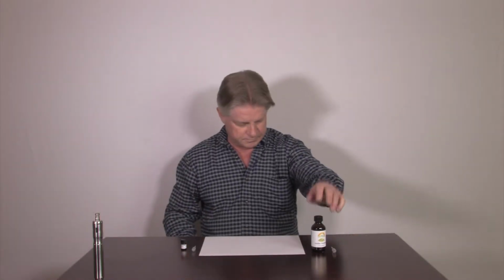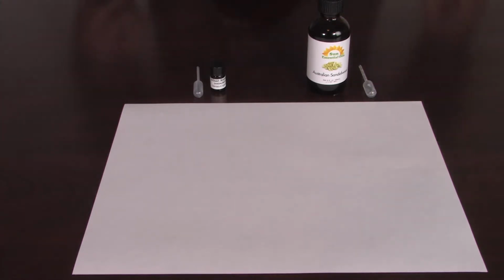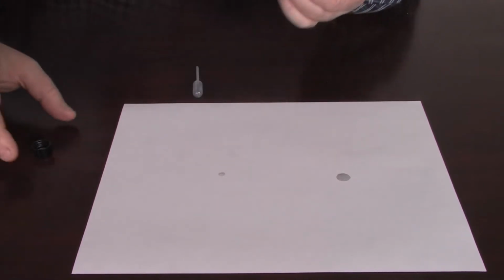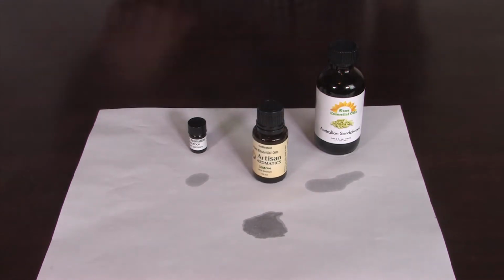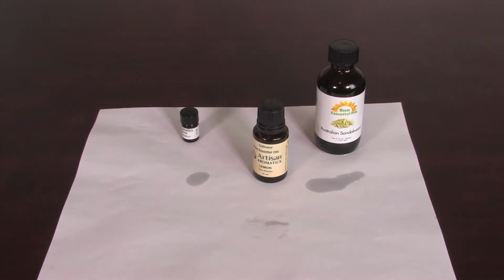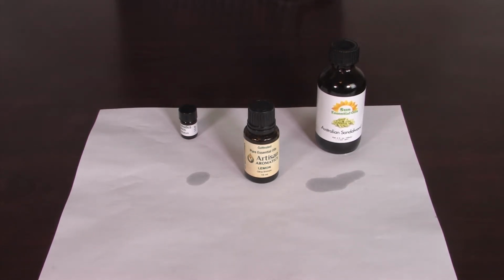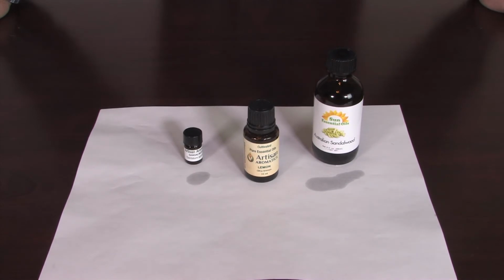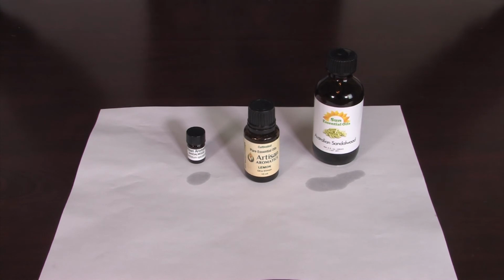Essential Oil Quality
An experiment showing that you can't always do the "white paper" test to check the quality of essential oils. Explains other ways you can use to make sure you are buying quality essential oils. If you need to purchase quality essential oils